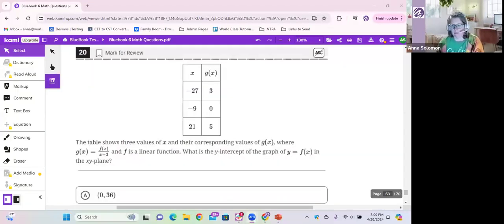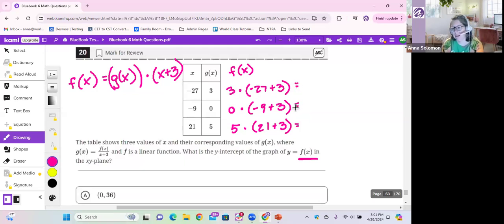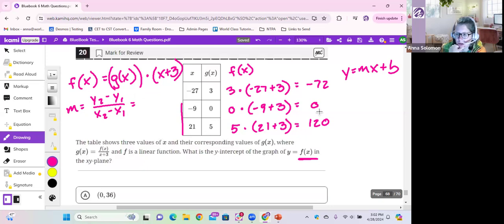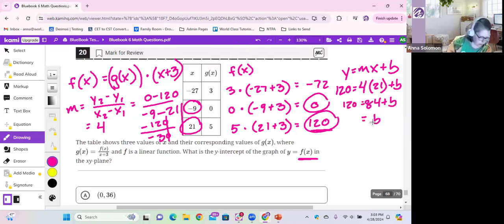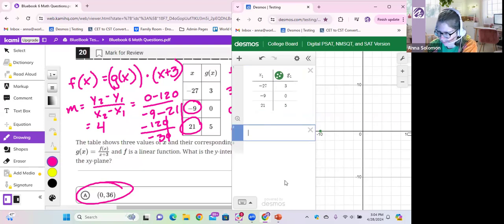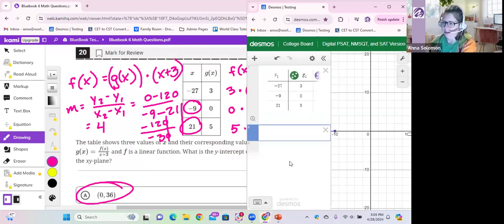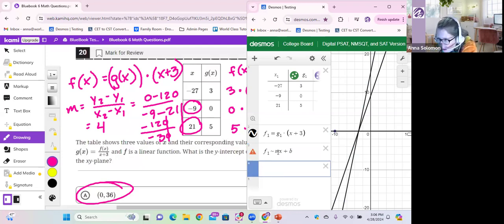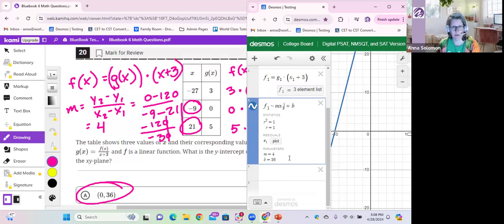AT6 Math Mod2H Q20